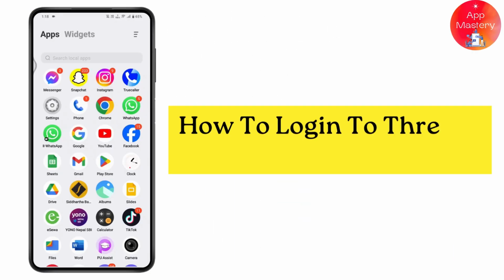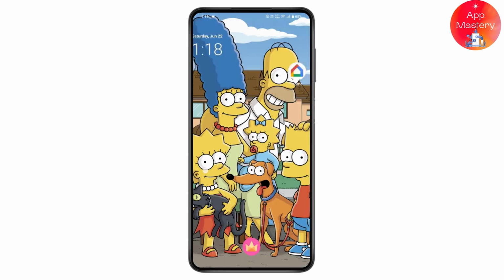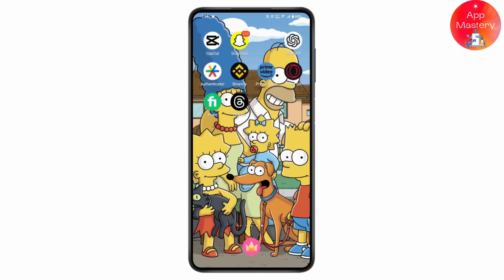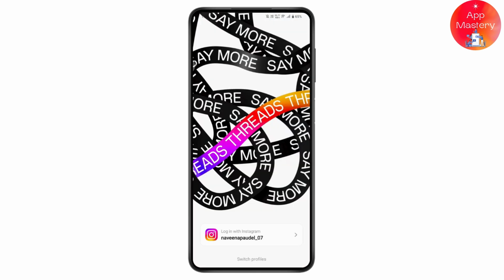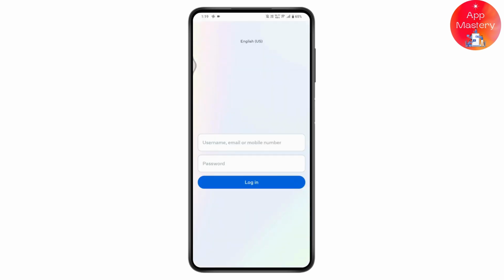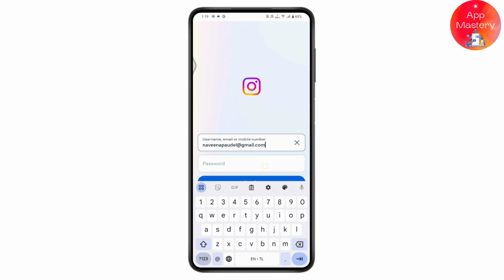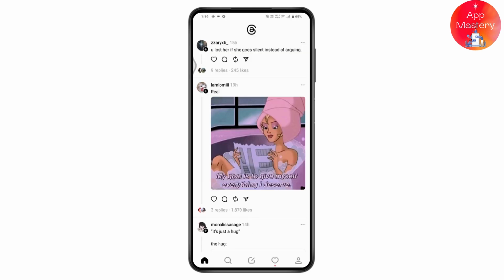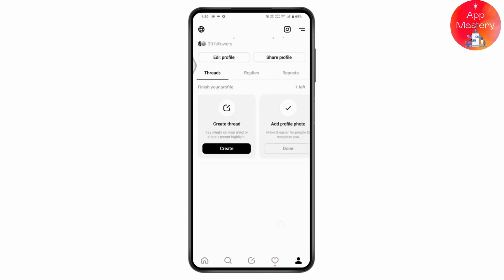How To Login To Threads App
Need to log in to the Threads app? AppMastery has the solution! In this tutorial, we'll guide you through the steps to log in to the Threads app. We'll cover how to access the login page, enter your credentials, and successfully sign in to your account.

Watch now and learn how to log in to the Threads app with AppMastery!